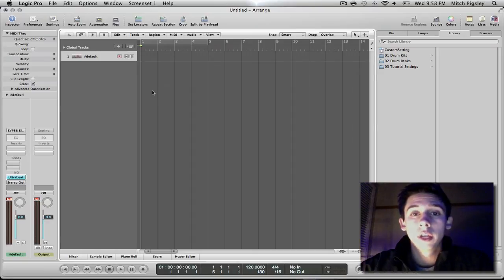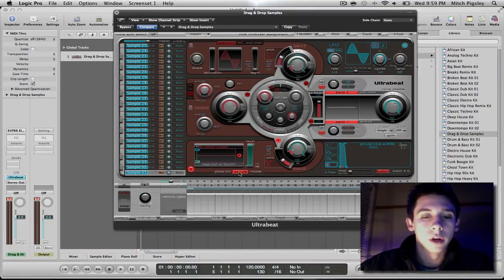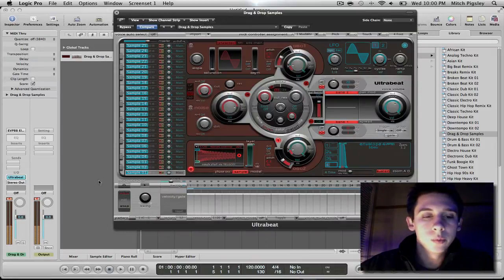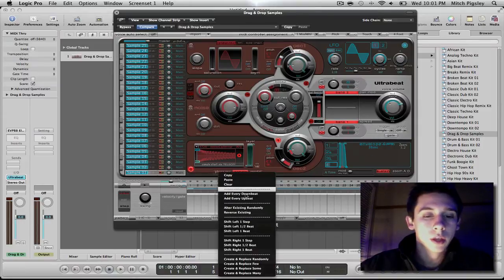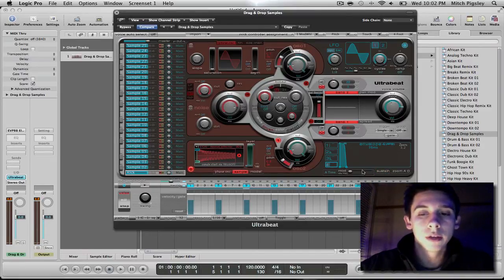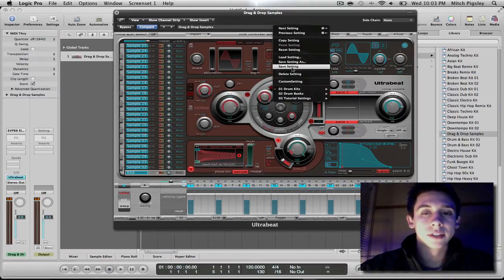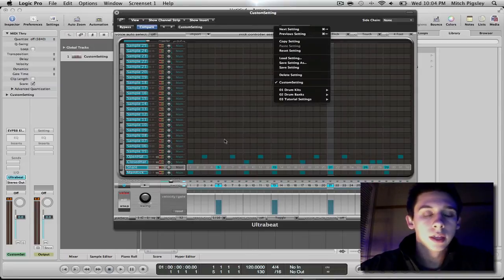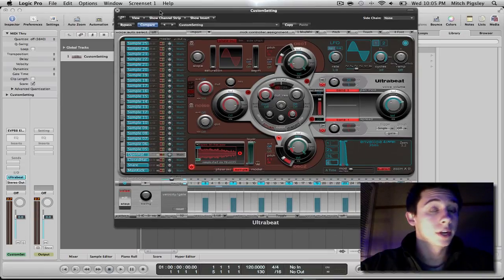Logic Pro 9 Tutorial - Creating Custom Drum Kits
How to create a custom drum kit in Ultrabeat with random samples.